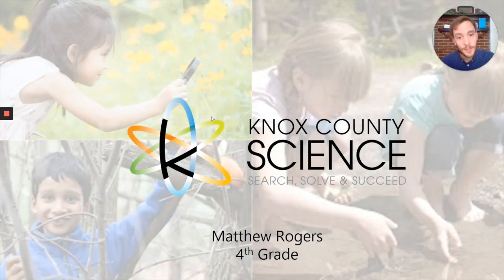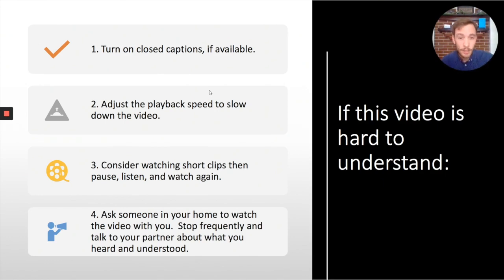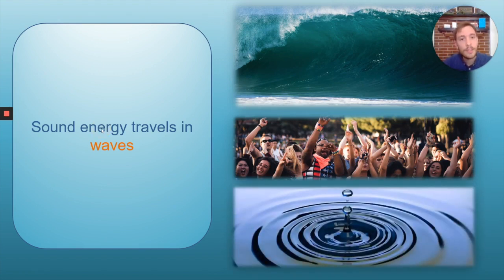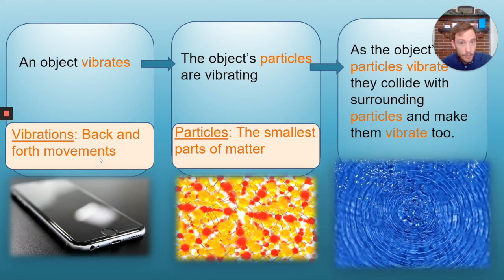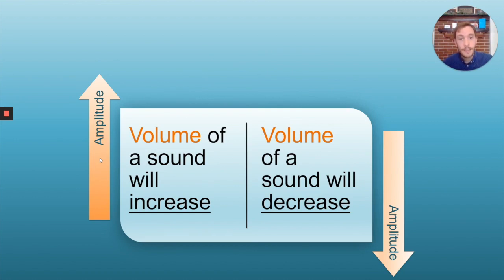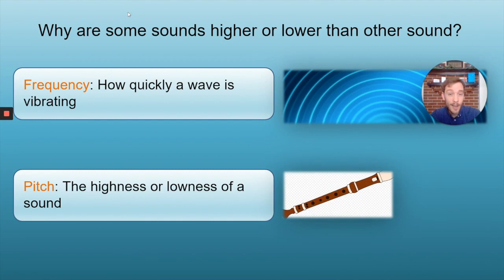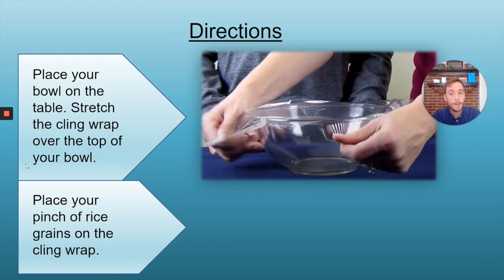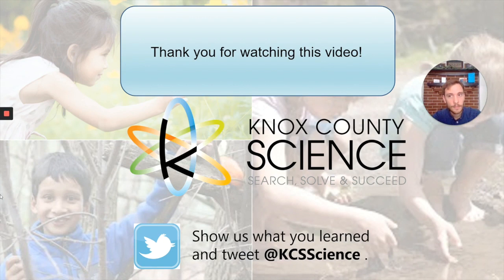KCS@home - Science - 4th - Activity 3